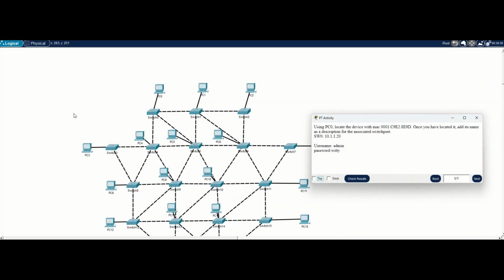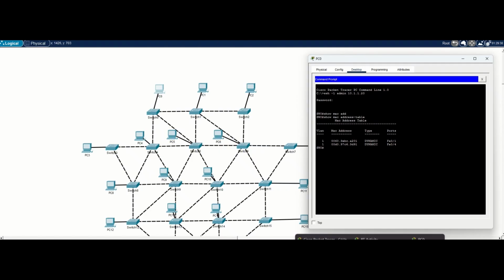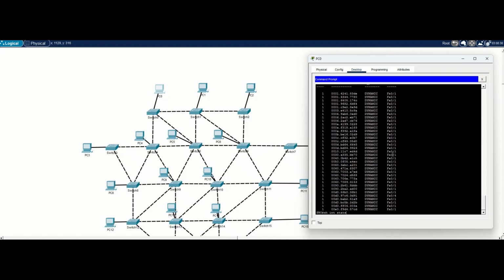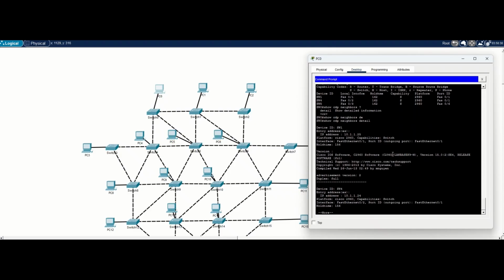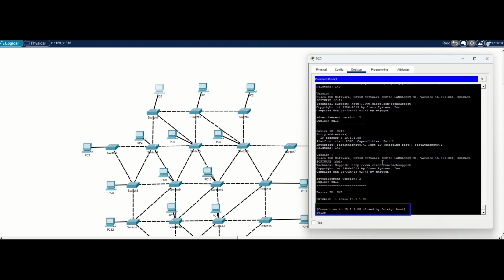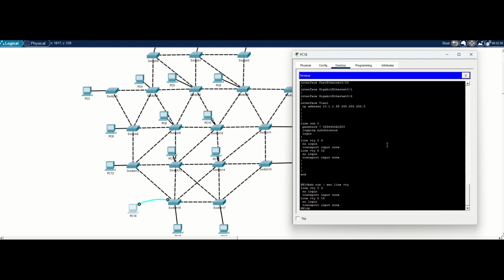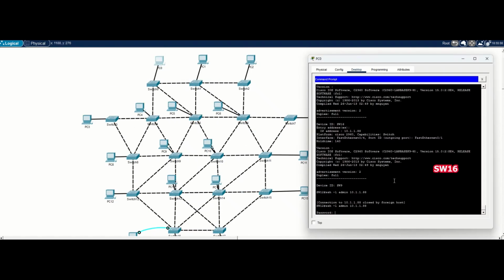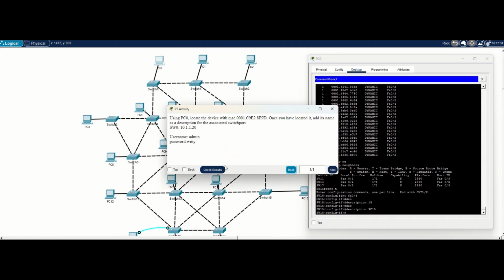CCNA | TROUBLESHOOTING LAB | IRON FALCON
This is the video walkthrough of the answer for the free Packet Tracer Lab called Iron Falcon.